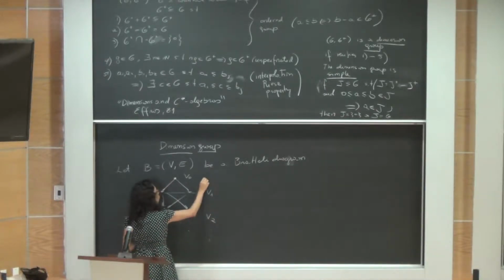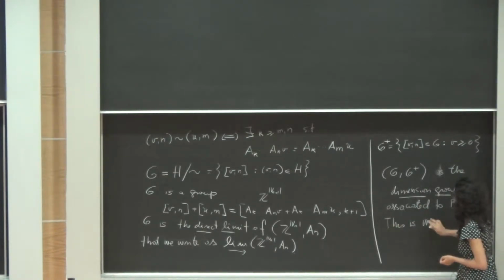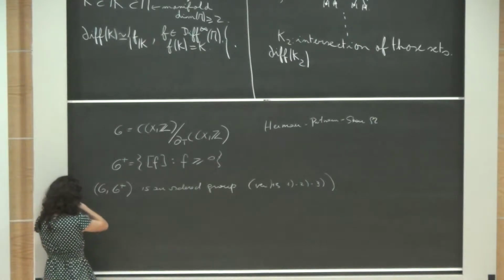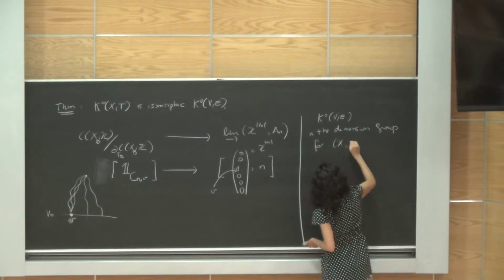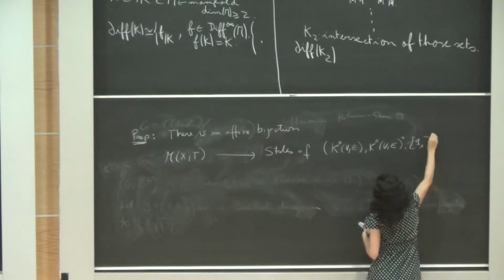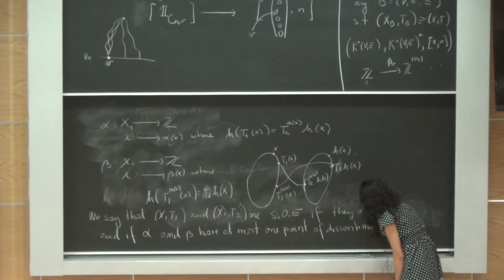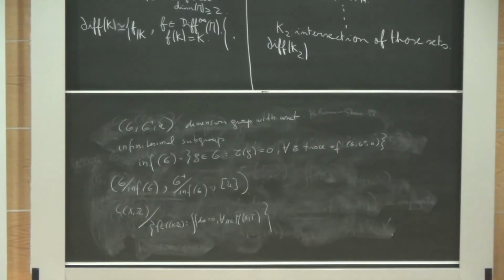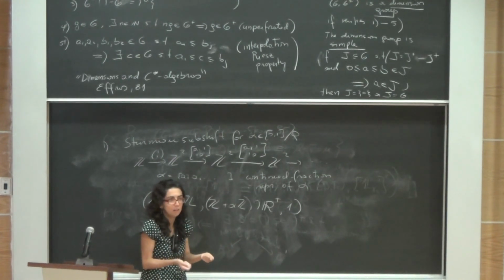Maria Isabel Cortez (mini-course) 3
Maria Isabel Cortez (mini-course):Dynamics on the Cantor set: symbolic dynamics, Bratteli diagrams, and more.
Miércoles 1 de Marzo de 2017
Auditorio Alfonso Nápoles Gándara